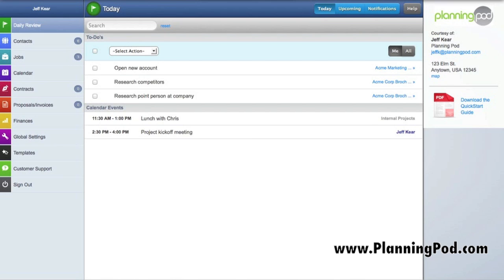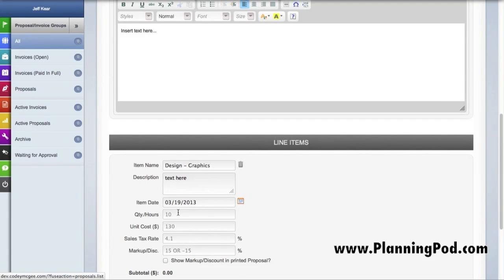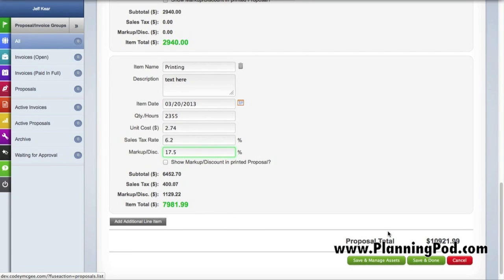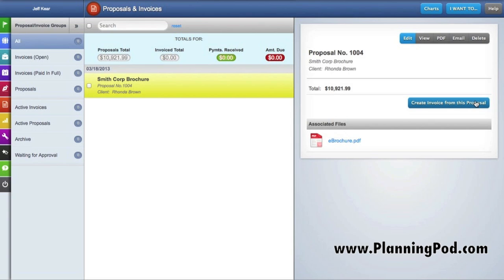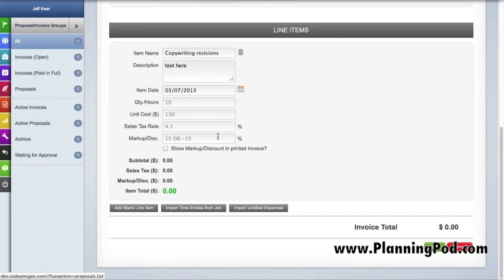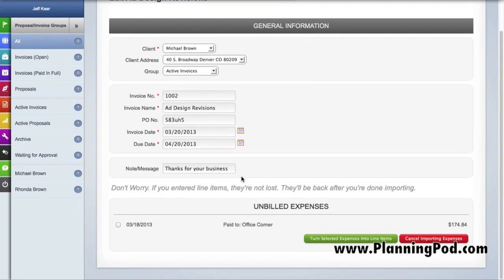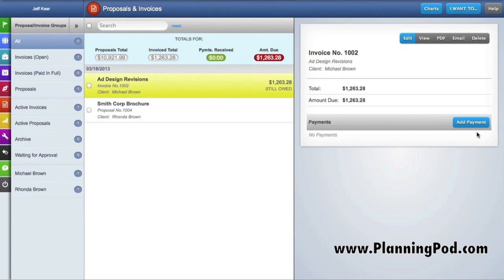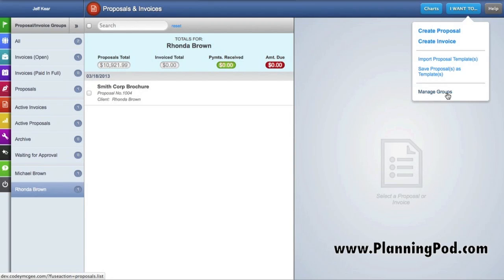Proposal and Invoice Manager - Planning Pod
- Manage customized proposals and detailed invoices with our proposal and invoicing tool. Create multiple line items. Collect multiple payments on invoices. From Planning Pod ad agency software for creatives.